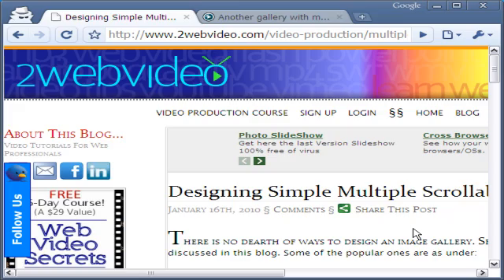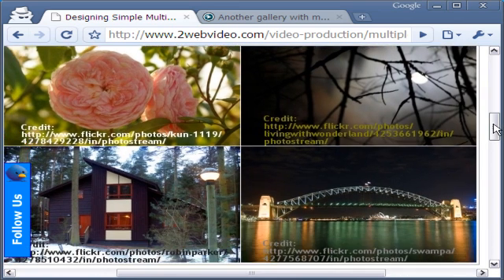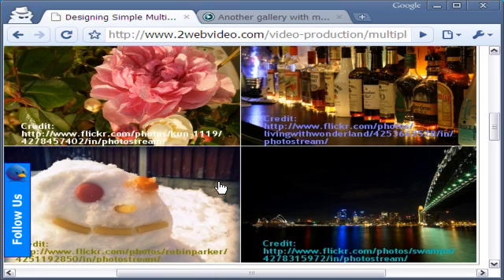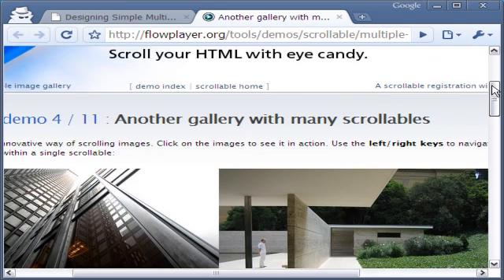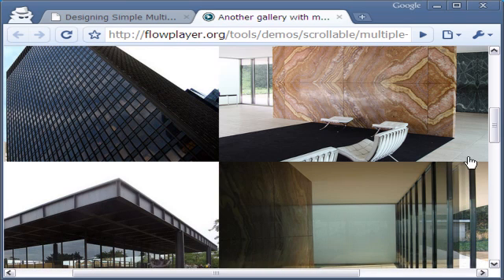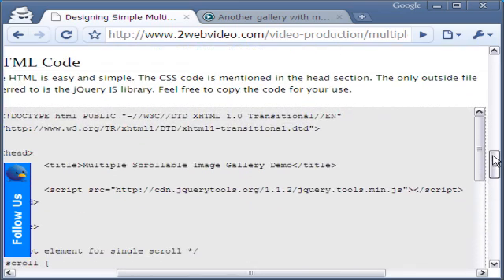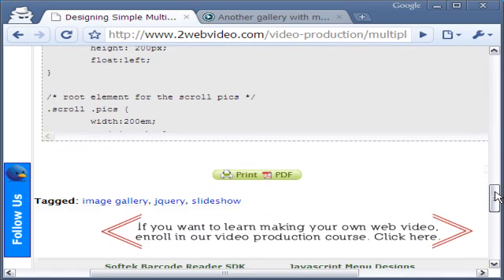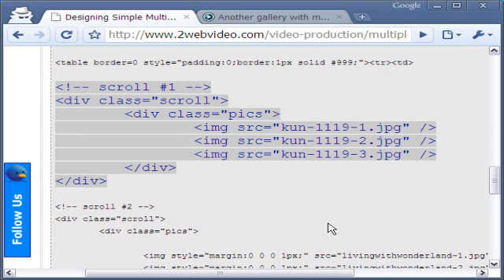How To Embed 4 Scrollable Image Slideshow In The Same Page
In this video, the technique to embed 4 scrollable image slideshow together in the same page is shown.